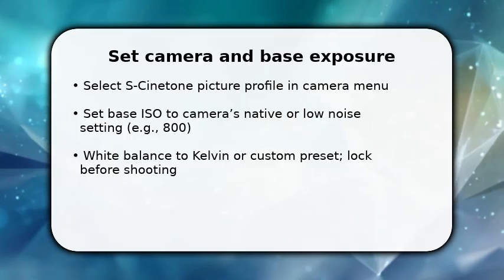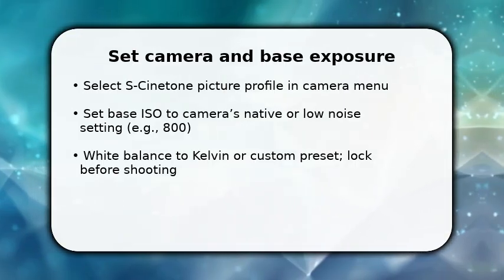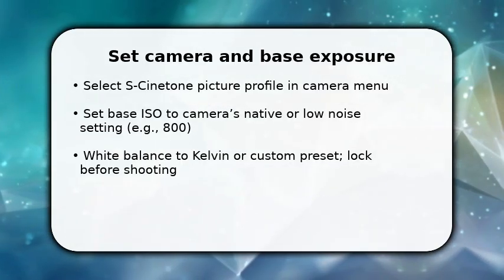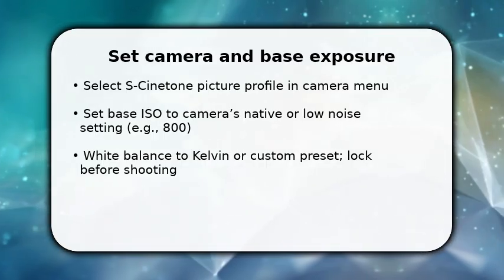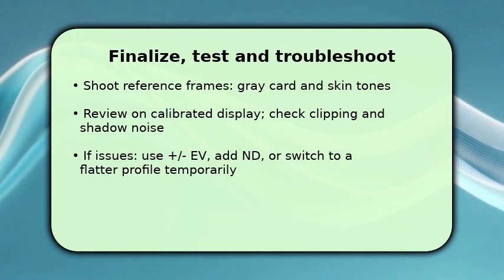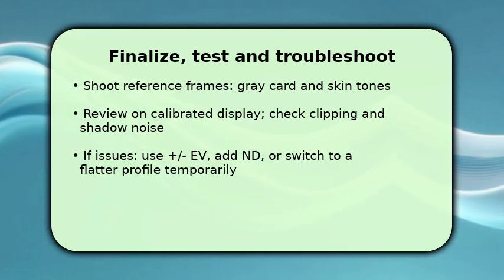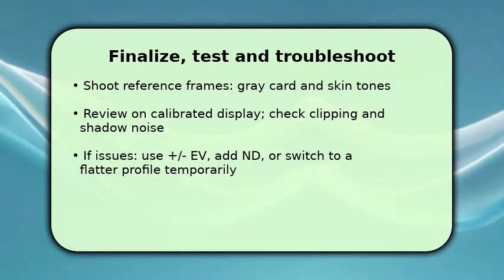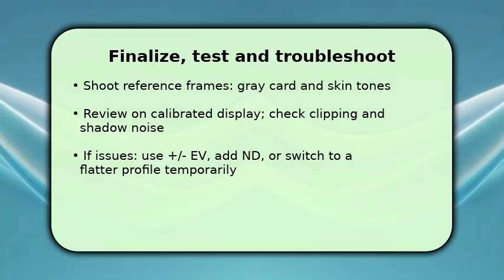How to Expose S Cinetone - Step by Step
How to Expose S Cinetone - Step by Step | 🔒 Surfshark VPN Deal — Stay private and secure. $1.99/mo + 3 Months Free ▸

Learn the step-by extricate process of removing a persistent S Cinetone sound from your device. This video provides clear instructions and tips to help you achieve silence.